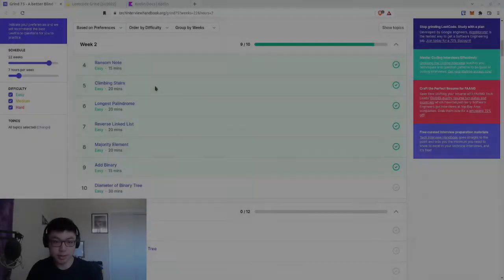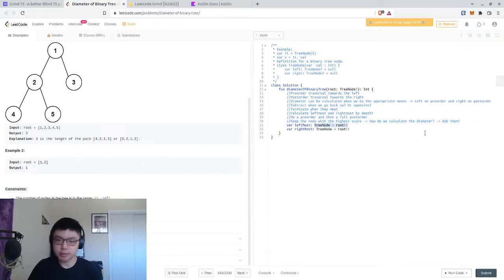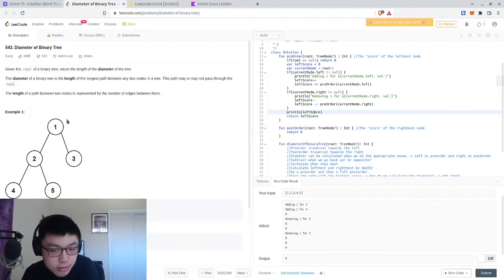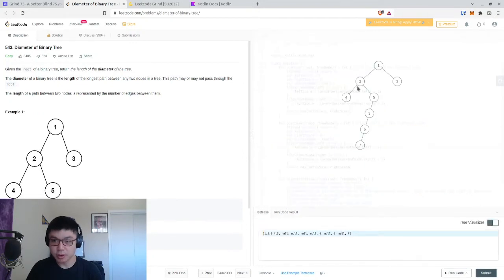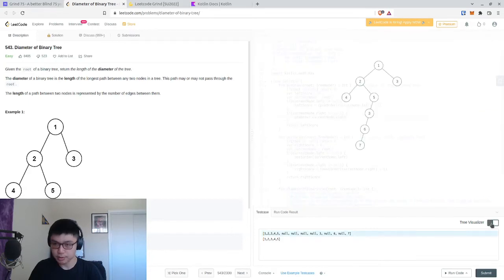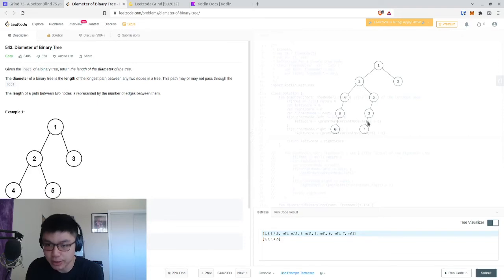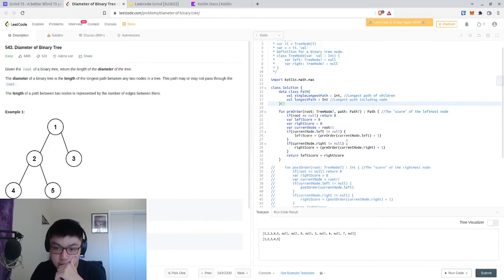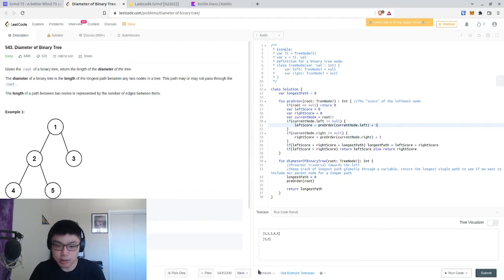Terrible LeetCode in Kotlin: #543 Diameter of Binary Tree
Another day, another LeetCode question (for now). Today, I'm running through #543 on LeetCode, Diameter of Binary Tree. The input provides a root node and asks for the longest path between any two nodes within the tree. This one took a while with multiple attempts, so I'll definitely be revisiting this one. At the end of the day, I used a global variable to track the longest path so far, with a traversal that goes down the left and right subtrees before calculating a potential candidate for the longest path as well as returning the single longest path.

Current Grind:
- Grind75 list, 22 weeks/7 hours per week, [22/169]

Chapters:
00:00 - Opening, failing method 1
45:28 - Failing Method 2
58:20 - Final Solution, Global Variable with Traversal